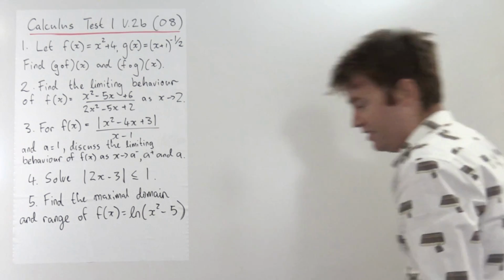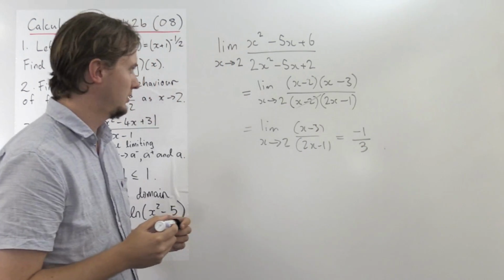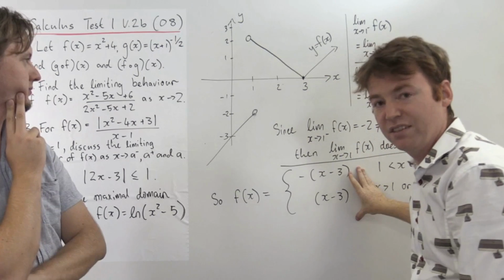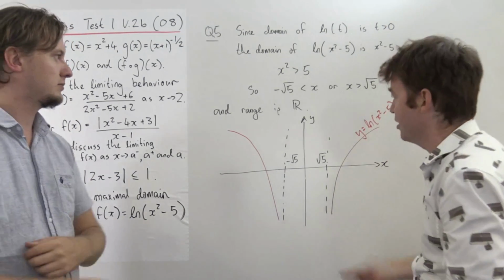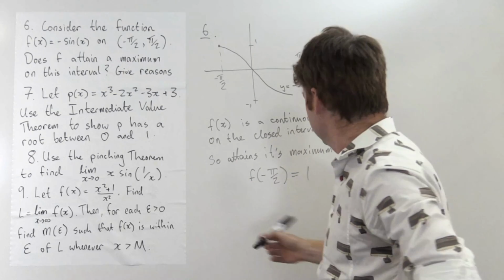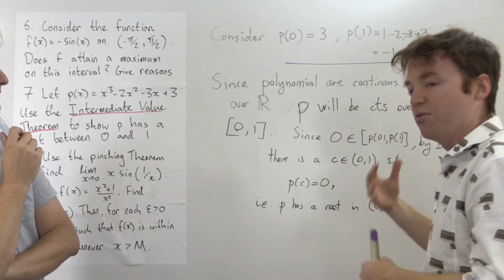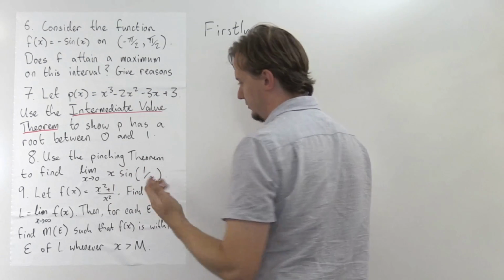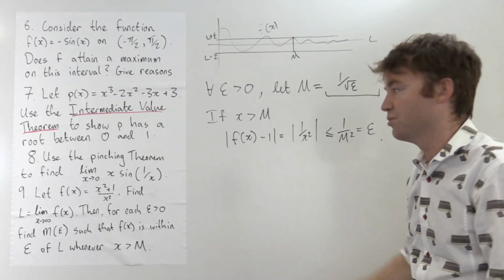Preparation for Class Test 1 (Calculus)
Join Doctors Daniel Mansfield and Joshua Capel as they revise material for the first class test in Mathematics 1A (MATH1131) and Higher Mathematics 1A (MATH1141).